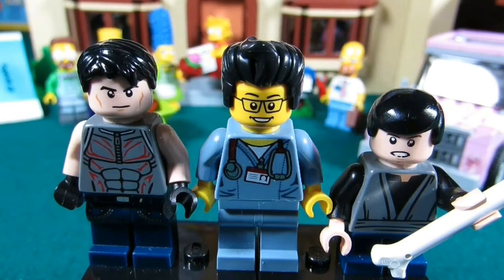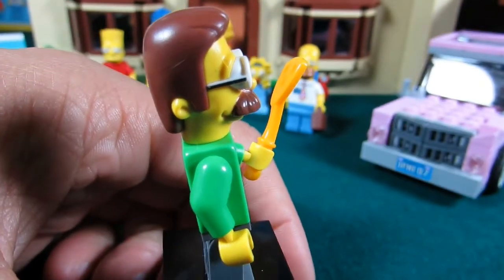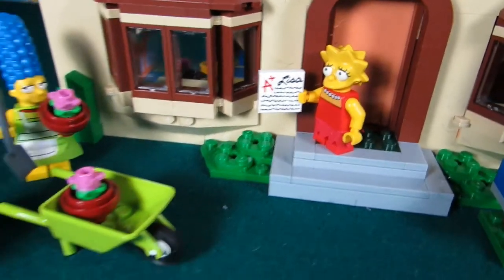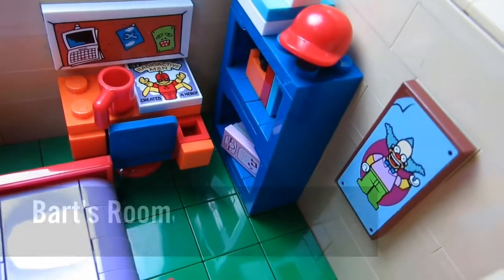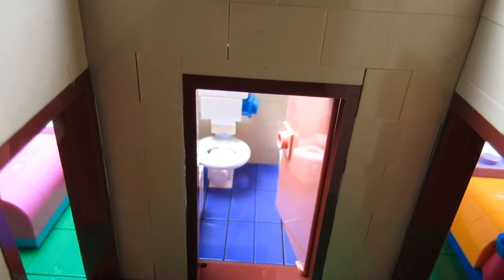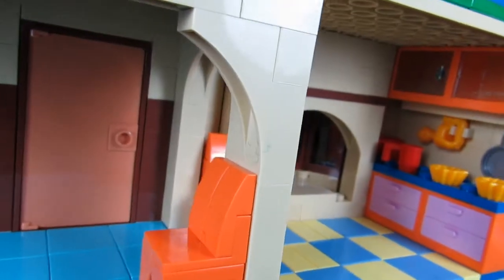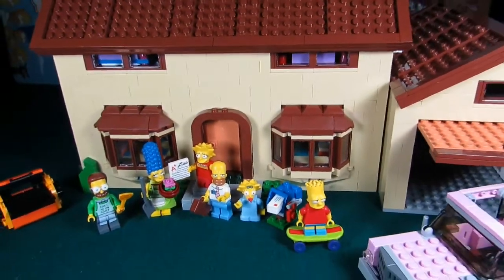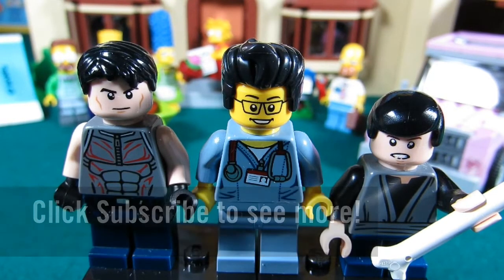Playing with Lego #22 - Simpsons House (Review) - LEGO 71006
Rating: Display Worthy
Rating System:  5 - Display Worthy
                          4 - Get it on Clearance
                          3 - Build it once, then pack it away
                          2 - Just part it out
                          1 - Leave on the Shelf

Brick Adjuster, Big T & Little Buskus review The Lego Simpsons House.  With an unboxing, analysis and kid reactions.

LEGO 71006